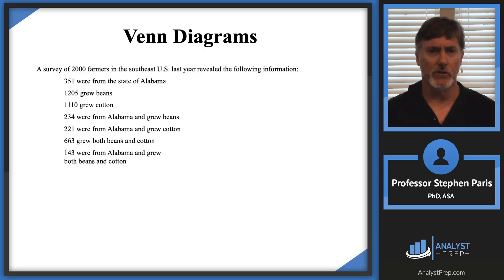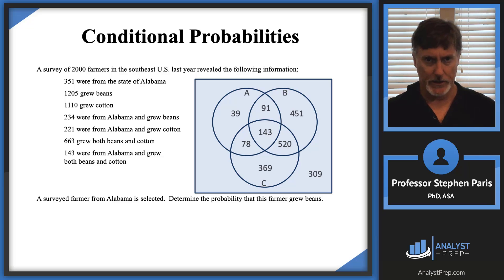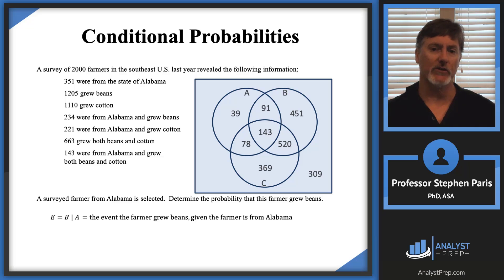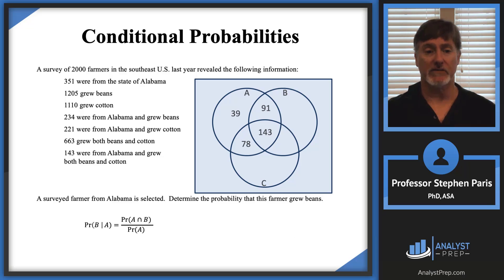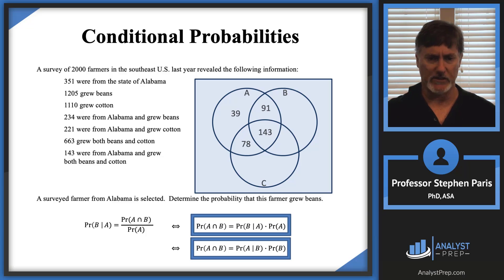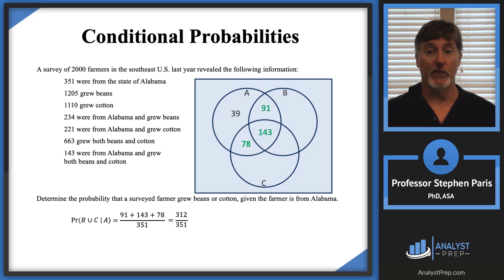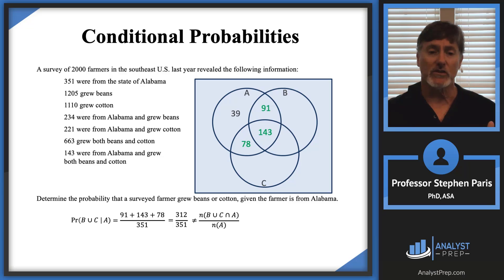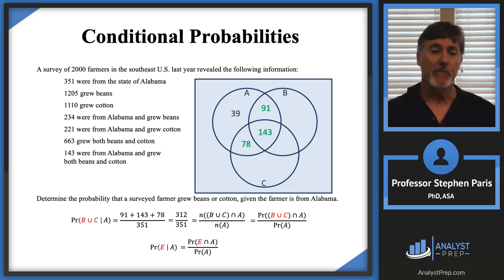Conditional Probabilities (SOA Exam P – Probability – General Probability Module)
Master conditional probability for SOA Exam P using simple Venn-diagram logic. In this lesson we work only in words and pictures (no formulas) to answer questions like “What’s the chance a farmer grew beans given they’re from Alabama?” You’ll see how to read the condition, restrict the sample, and count the right regions of the diagram. We finish with a mixed “given A or B” example you’re likely to see on Exam P.

After completing this video you should be able to:

 - Define and calculate conditional probabilities.

Examples given in the video:

A survey of 2000 farmers in the southeast U.S. last year revealed the following information:
 351 were from the state of Alabama
 1205 grew beans
 1110 grew cotton
 234 were from Alabama and grew beans
 221 were from Alabama and grew cotton
 663 grew both beans and cotton
 143 were from Alabama and grew both beans and cotton

1. A surveyed farmer from Alabama is selected.  Determine the probability that this farmer grew beans.

2. Determine the probability that a surveyed farmer grew beans or cotton, given the farmer is from Alabama.